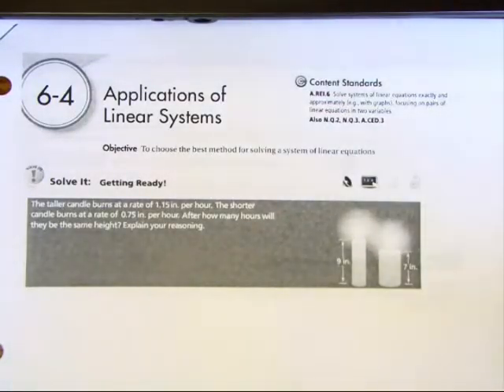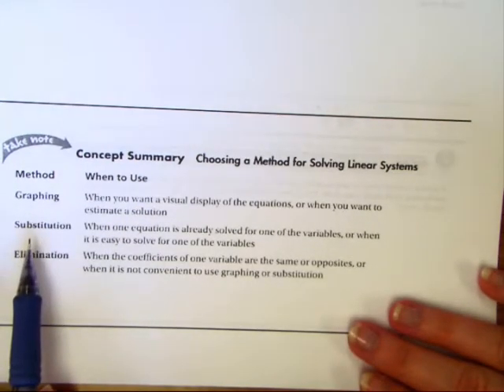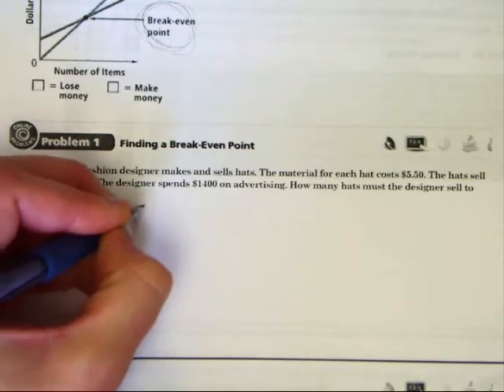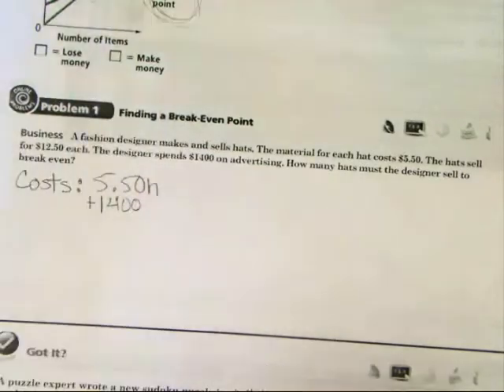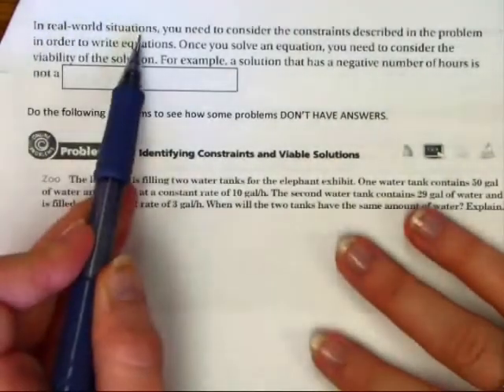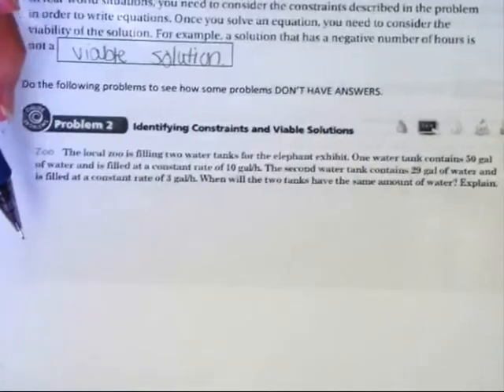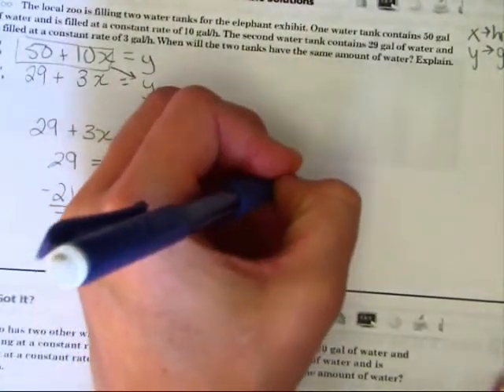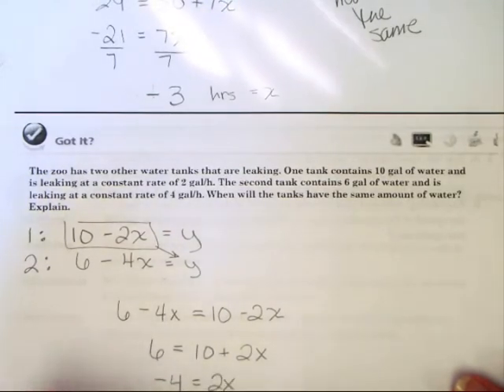Honors Algebra I 6 4 Application of Linear Systems I